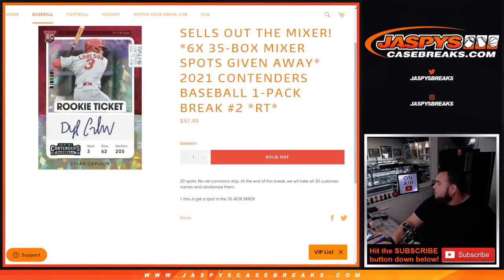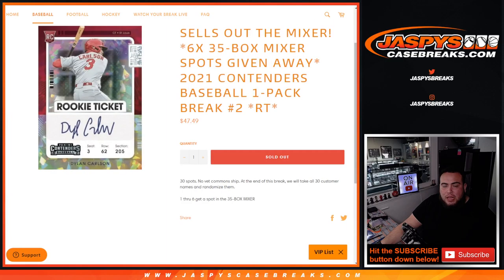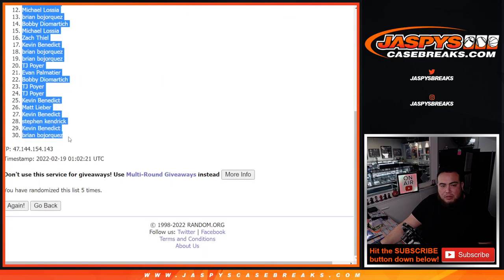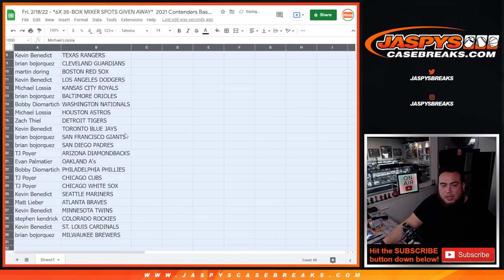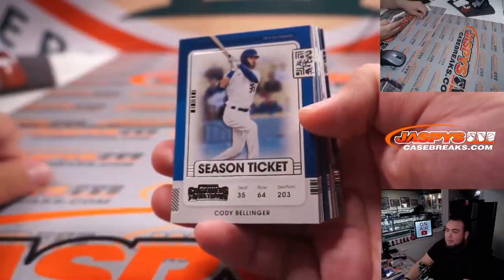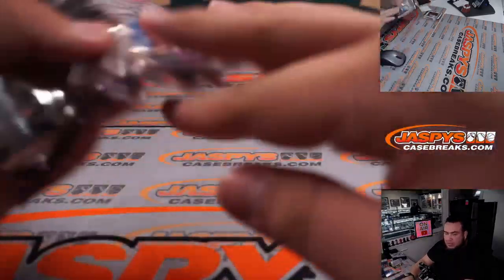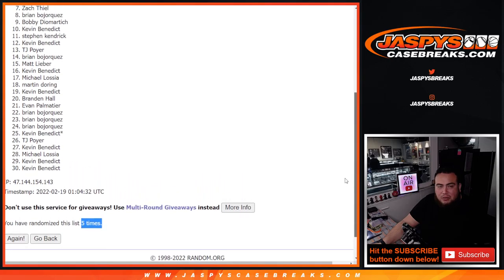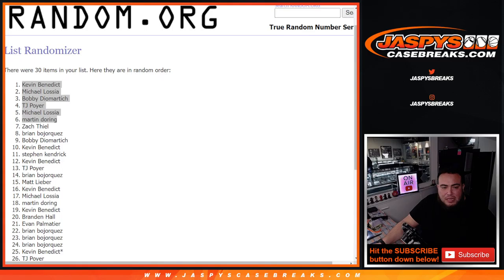Fri. 2/18/22 - *6X 35-BOX MIXER SPOTS GIVEN AWAY* 2021 Contenders Baseball 1-Pack Break #2 *RT*